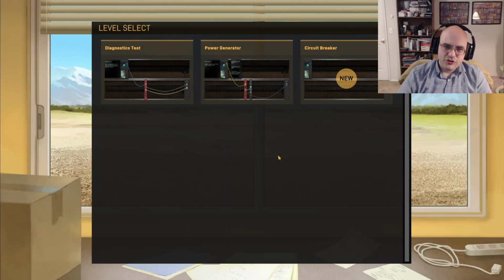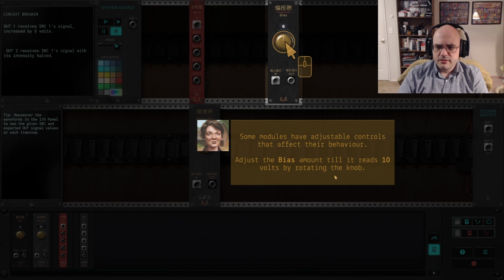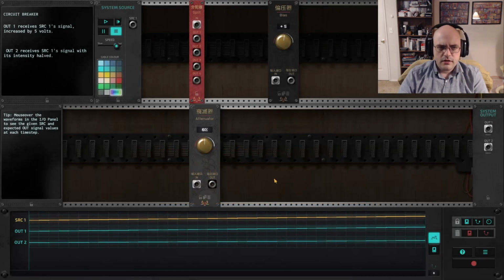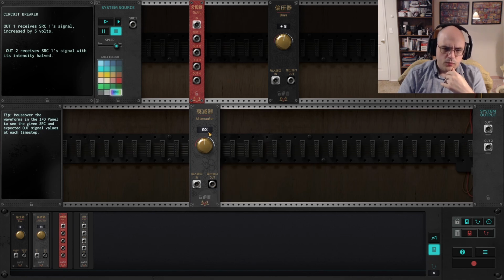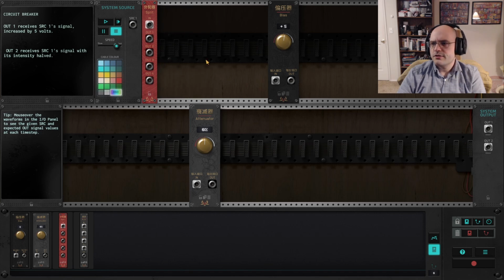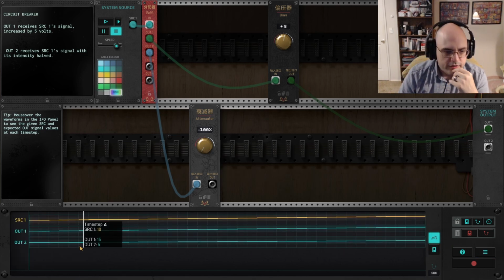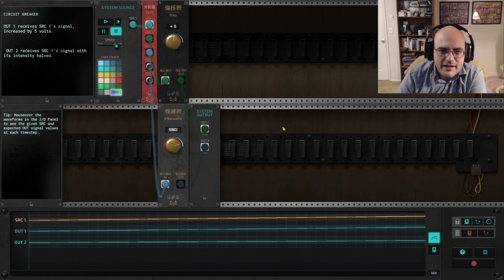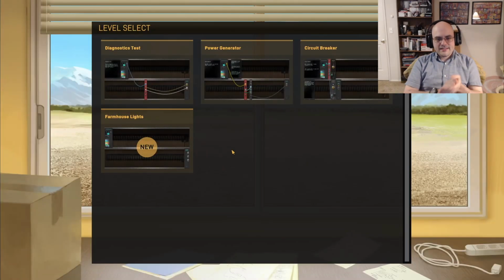Circuit Breaker | The Signal State - 03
Tasked with repairing machinery left long forgotten, will our actions save the remainder of humanity or doom them to extinction? Find out as we explore The Signal State!

Enjoyed this video? Click the Like button to show your support!